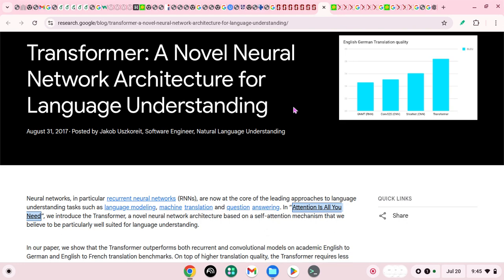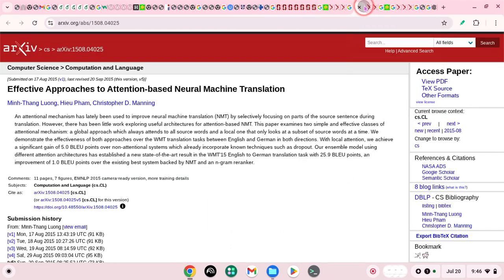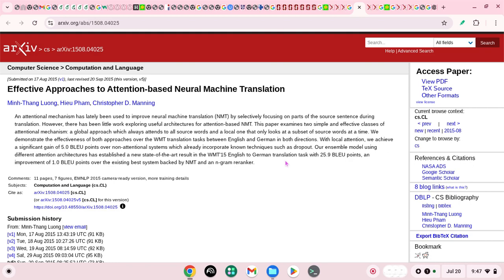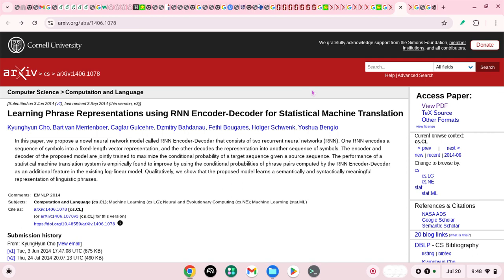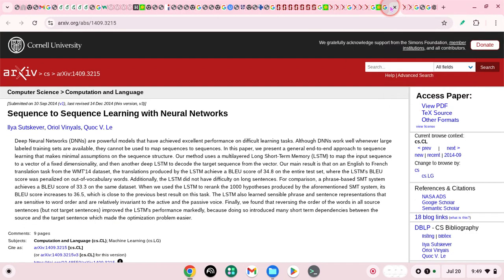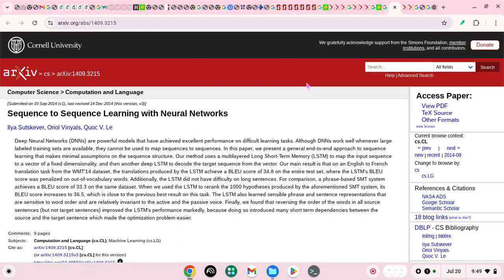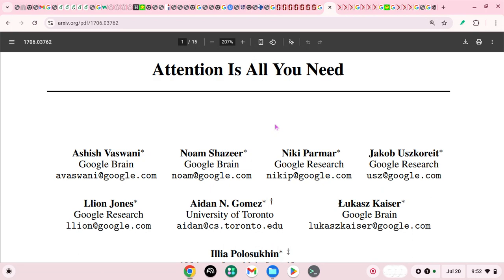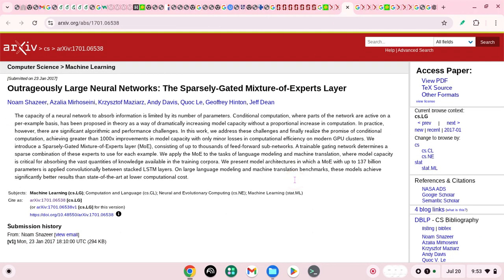Fundamental Concepts behind chatGPT